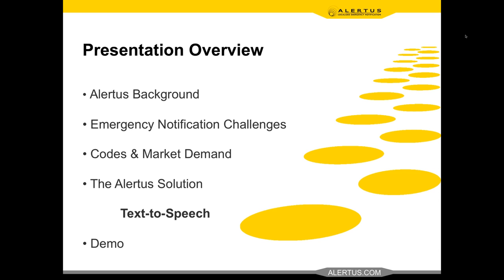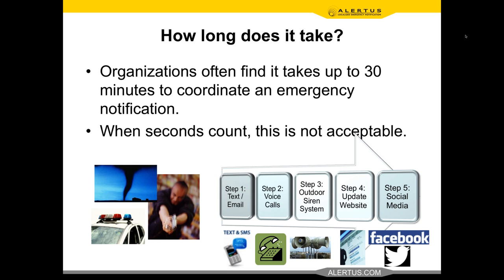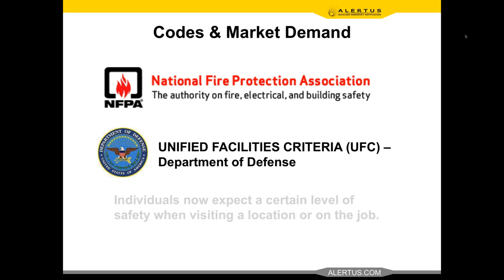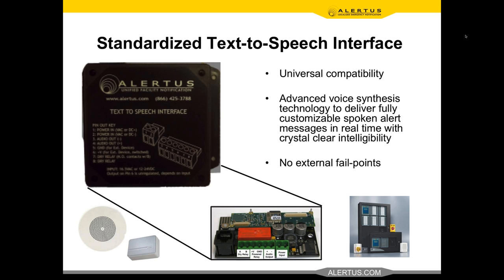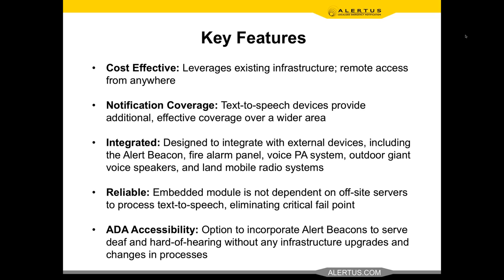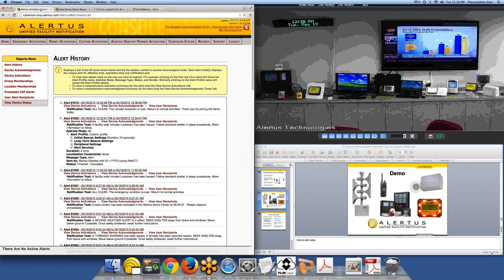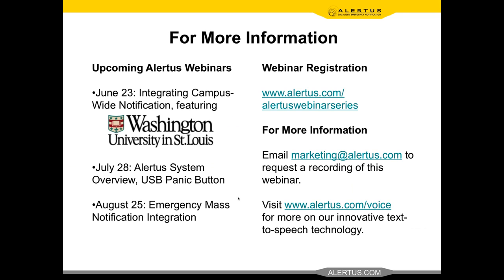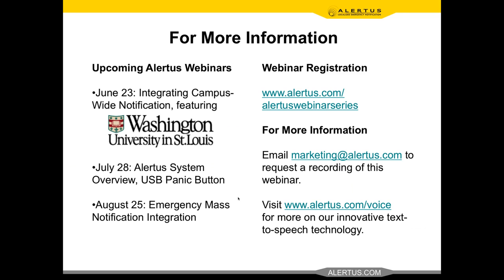Alertus System Overview: Text To Speech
Learn more about unified facility notification and how our products work together to provide complete, immediate notification coverage in an emergency. You’ll also receive an overview of our innovative text-to-speech technology.